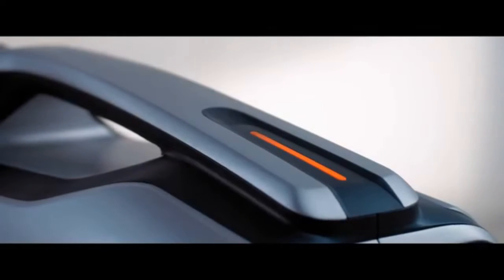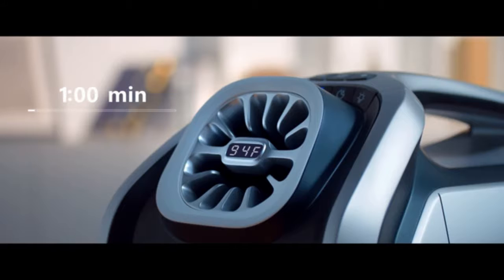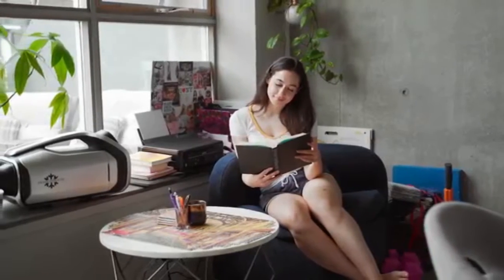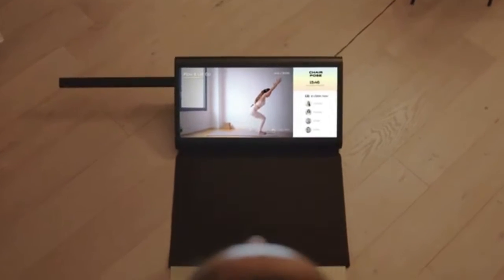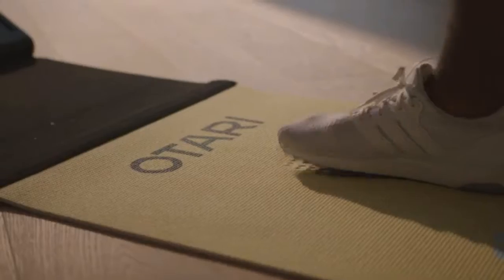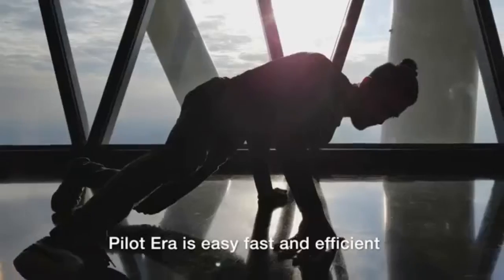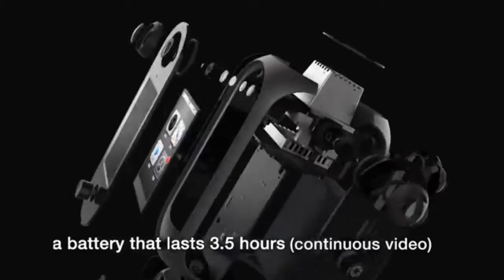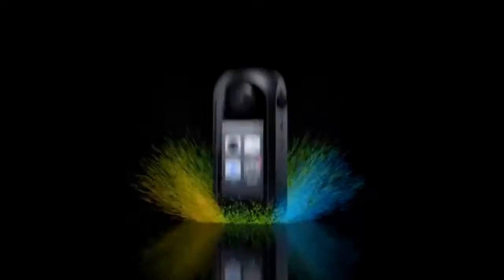8. TECH AMAZING GADGETS THAT ARE WORTH BUYING FOR EVERYBODY.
Here you will find videos featuring the latest and best products, gadgets, tools from Amazon and technology/invention that you may have never seen before.